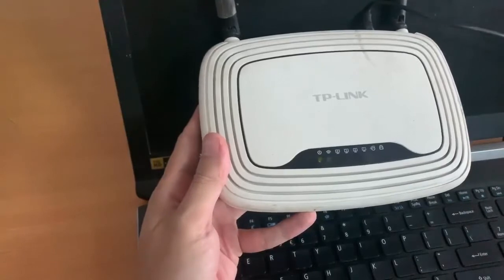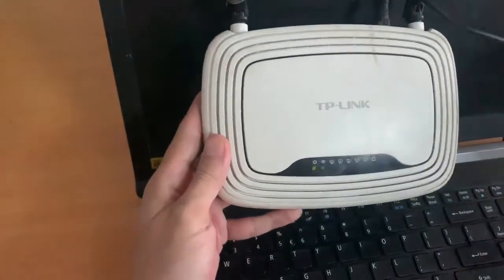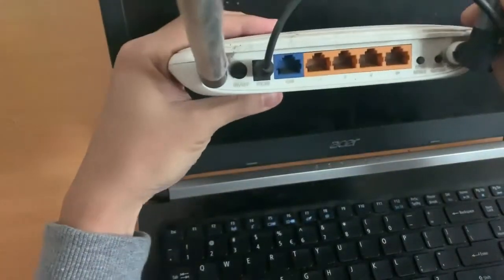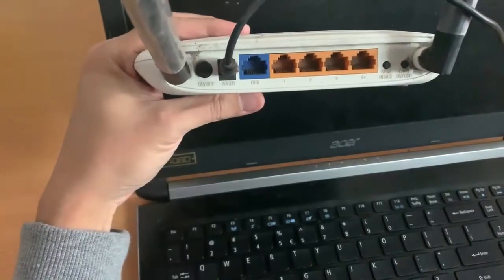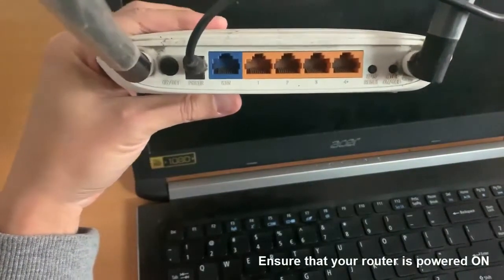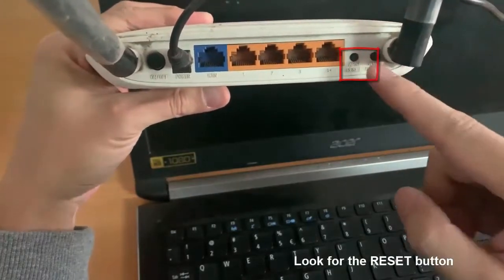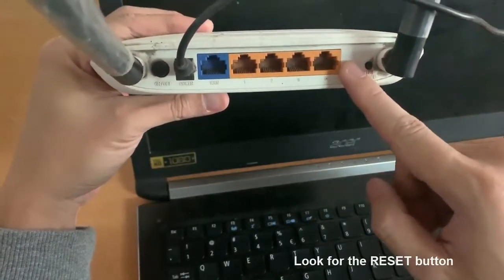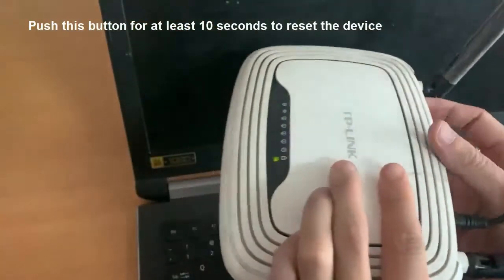How to Factory Reset a TP-Link Router | TP Link TL WR841N Hard Reset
Hi friends! This video will show you how to reset TP-Link router to factory default settings.

Resetting your router will clear all your home networking settings and will change all your settings back to the defaults.

Ensure that your router is powered ON.

Look for the RESET button often found on the rear panel of the router.

Push this button for at least 10 seconds to reset the device.

The SYS or RESET LED will flash faster than normal.

Release the button and allow the router to restart with the default factory settings.

The factory default settings should now be restored. Log back into your router to begin re-configuring the device.